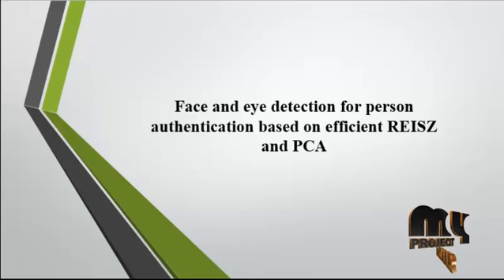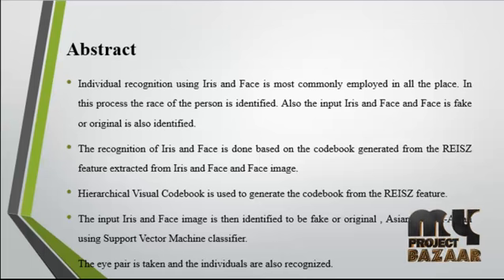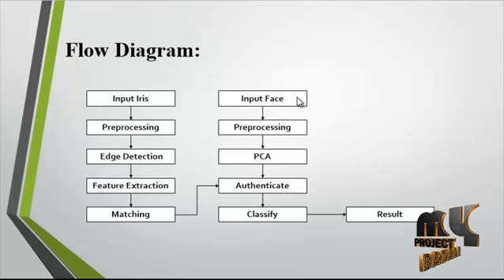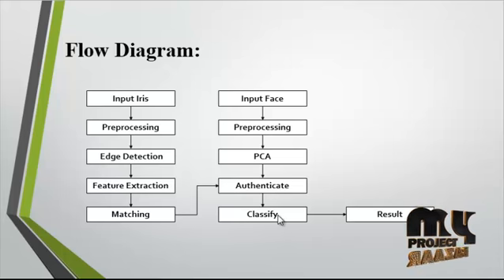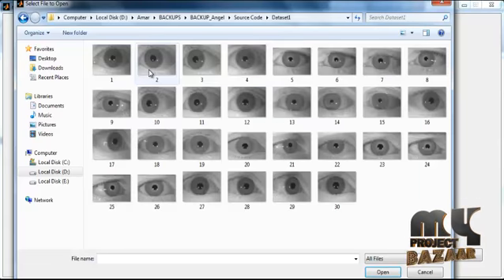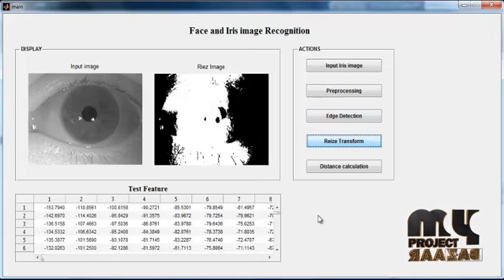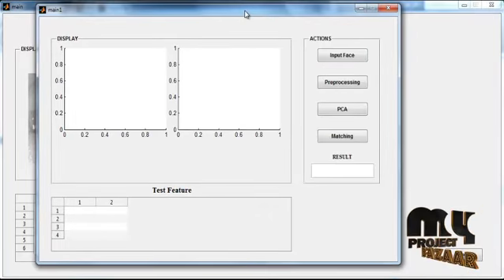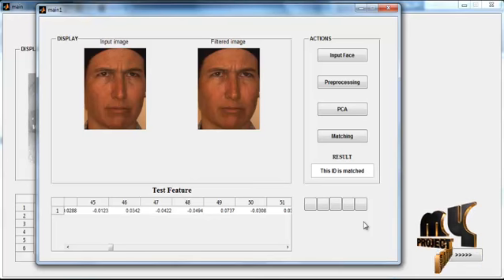Final Year Projects 2015 | Face and eye detection for person authentication based